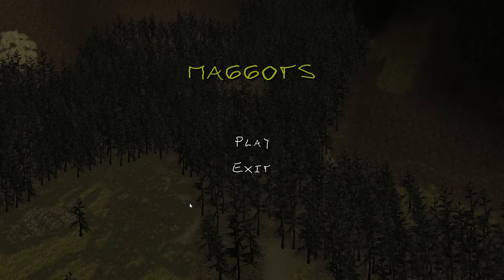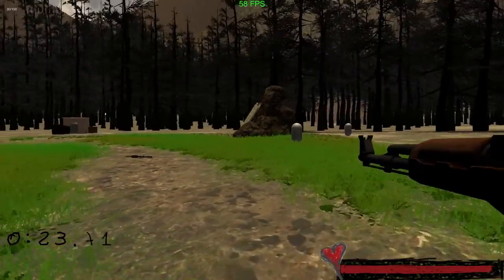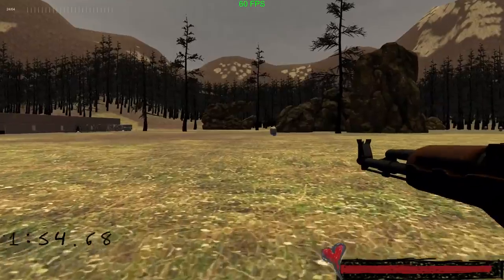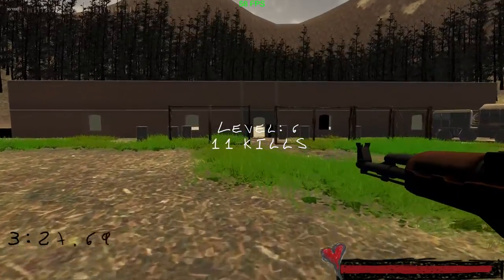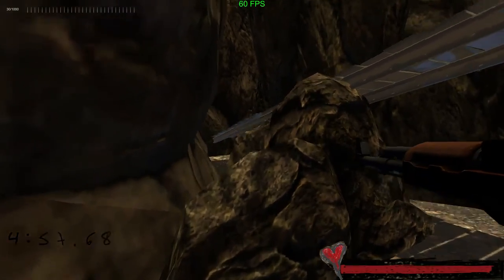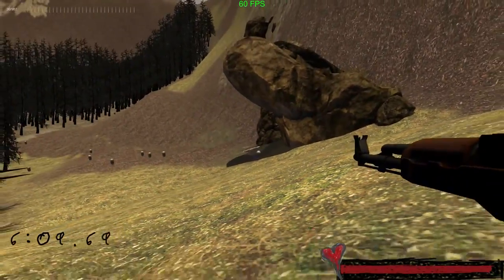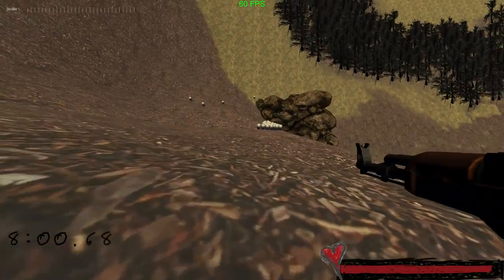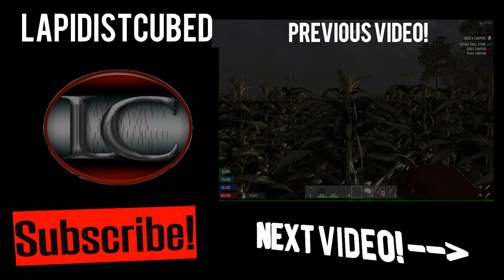MAGGOTS Indie Game Dev Updates #1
The first build of my Unity 5 indie game "Maggots", a round based zombie shooter, much like that of COD WAW zombies.  Any suggestions to the game are greatly appreciated! Future updates will come regularly as the game progresses!

BECOME A  ◘CUBE DUDE◘ TODAY!

If you'd like to contribute to 7 Days To Die, please visit the Kickstarter

"Furious Freak", "Wagon Wheel - Electronic"